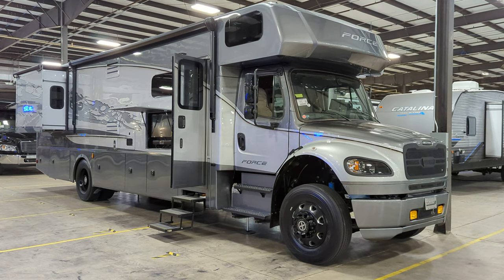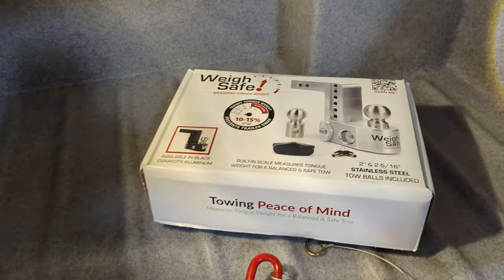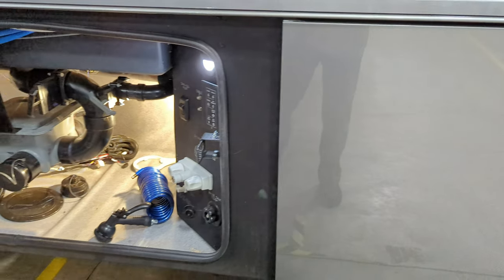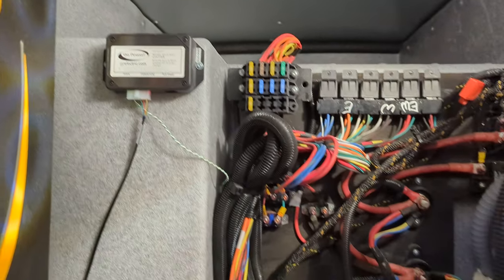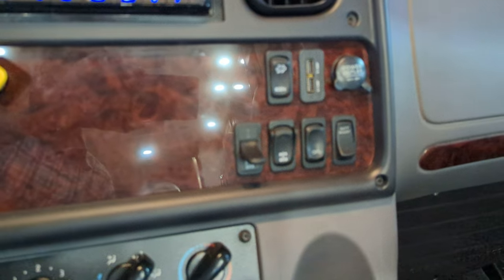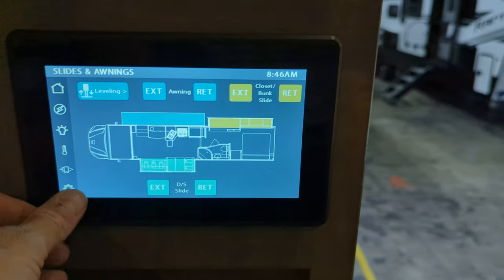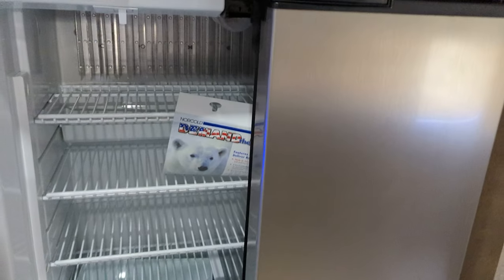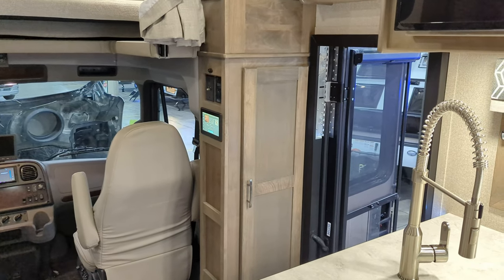SOLD - 2022 Dynamax Force HD 34KD Super C Motorhome RV For Sale!! Walk Around!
Here is a walk around video of the 22 Dynamax Force 34KD Super C Motorhome.  This coach is available for sale at $337,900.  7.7L Detroit Diesel, Allison transmission, 20,000 tow rating.